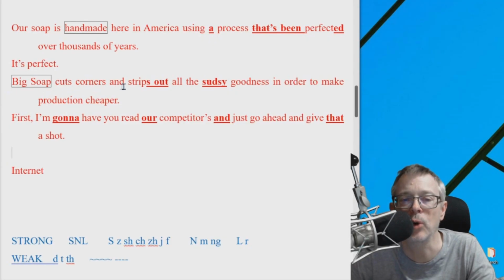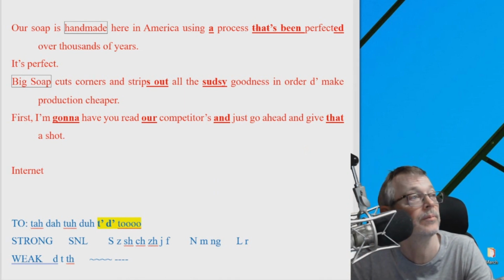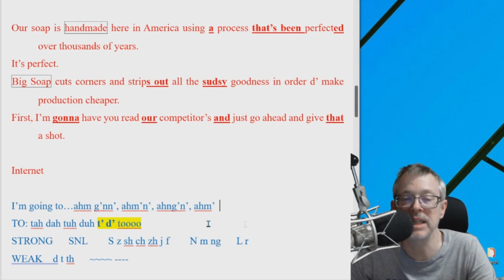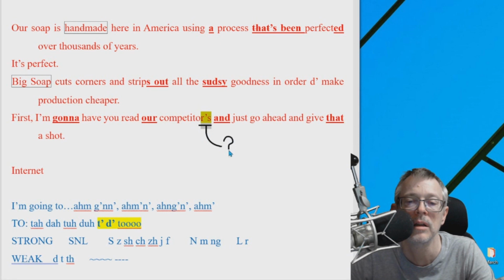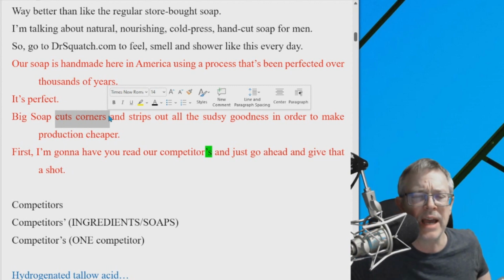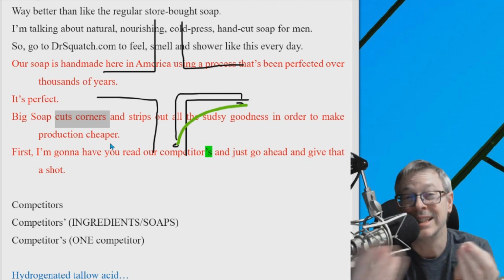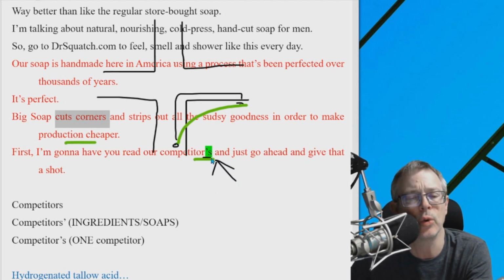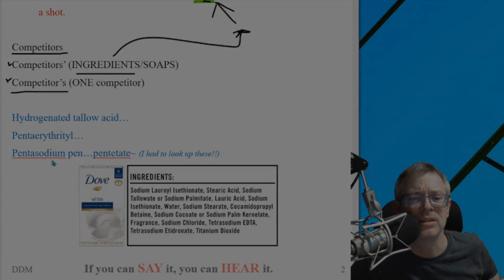Daily Dictation #426 ANSWERS! Let's Master English with Coach Shane